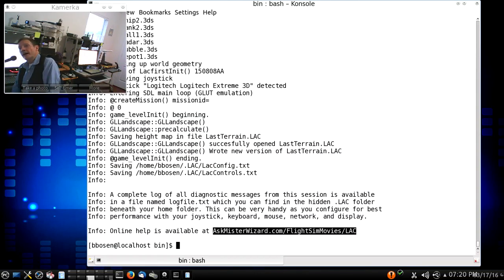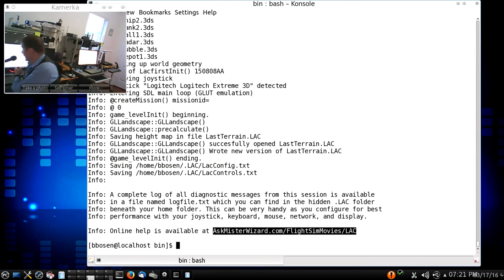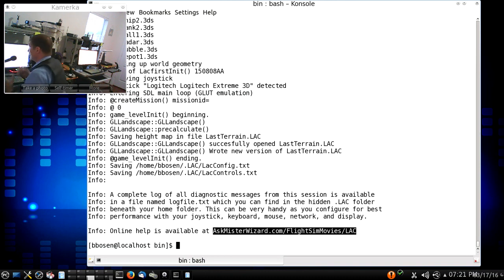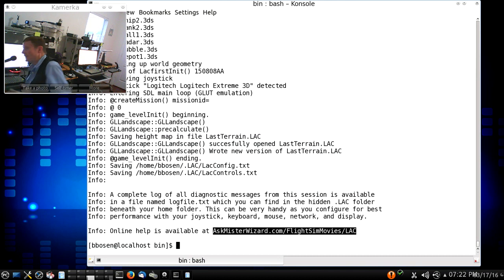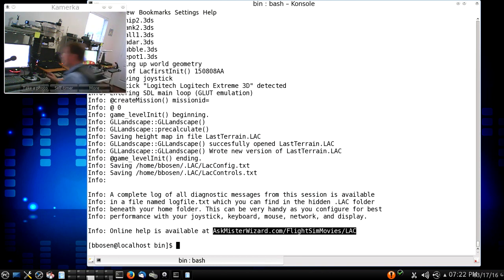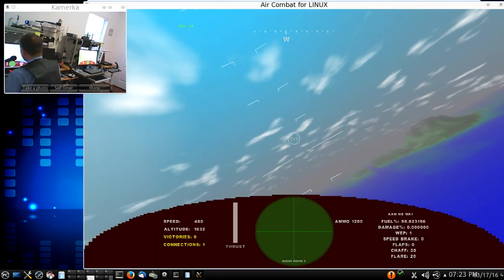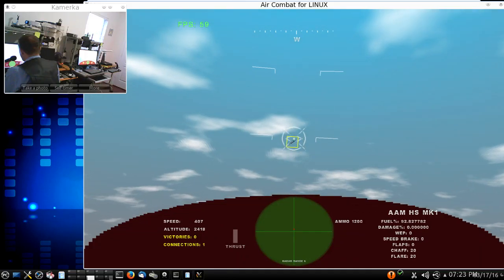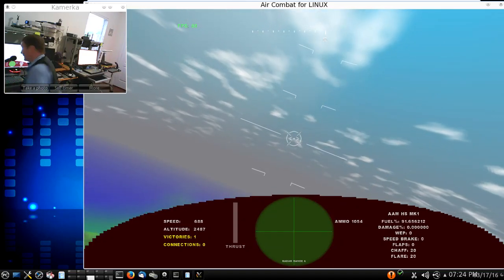Linux Air Combat V1.98 Network Demo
Linux Air Combat is a new combat flight simulator for LINUX. As of this writing in mid-March of 2016, it is not yet released to the public. This is a preview, showing the current state of development and demonstrating maturing network code permitting "Head to Head" cooperative and combat flight on a LAN or across the worldwide Internet. It is likely that this software will be released free of charge, in source code and executable formats, during 2016.

At the time of this writing in mid March of 2016, the network code supports only two users. Each can fly a simulated Lockheed P38 "Lightning" twin-engine propellor plane from World War II, a simulated Mitsubishi A6M2 "Zero" single-engine propellor plane from World War II, or a whimsical jet fighter similar to an F16.

Network code now supports easily configured IP addresses, either in the familiar dotted decimal numeric quad format, or via DNS name lookup. UDP Port 5110 is used by default. Packets are authenticated via a simple has signature that accesses a network password. Identical network passwords must be configured at both network peer computers.